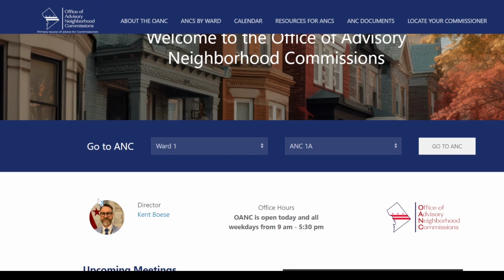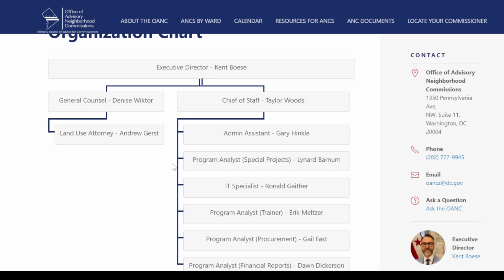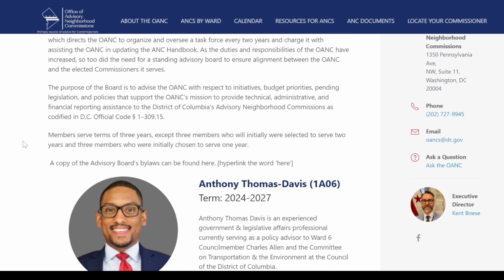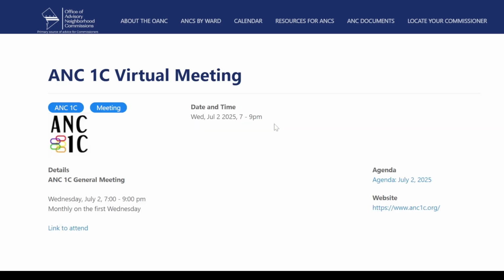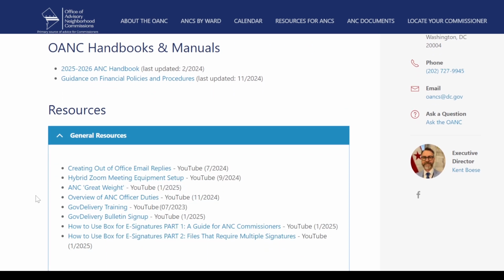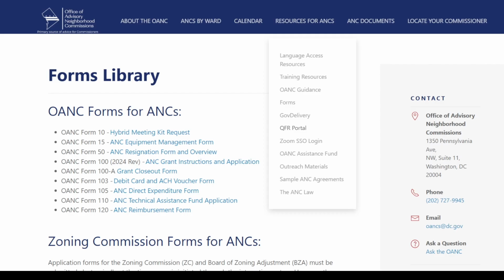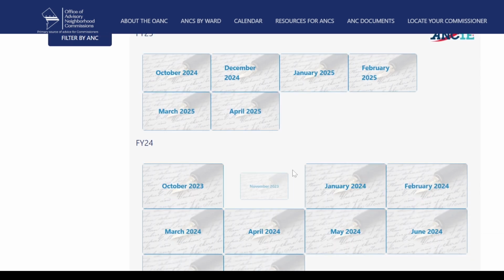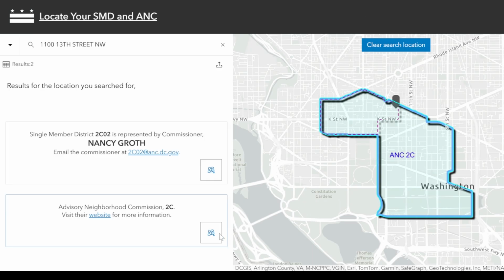A Tour of the OANC's New Website